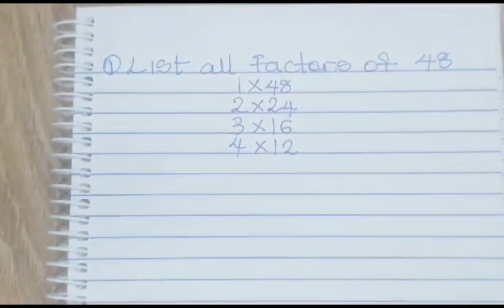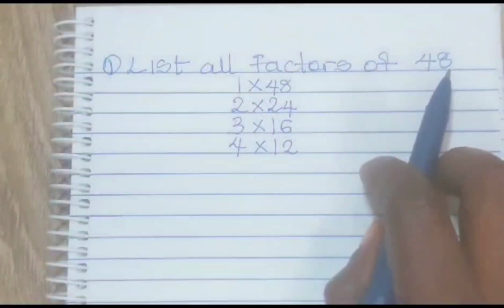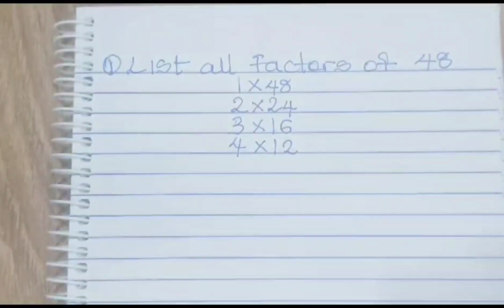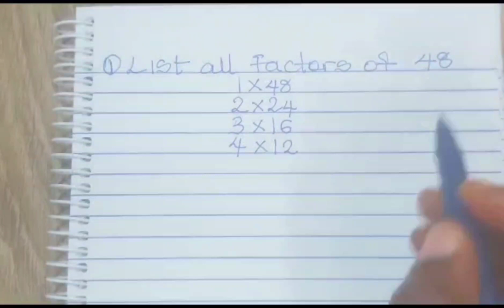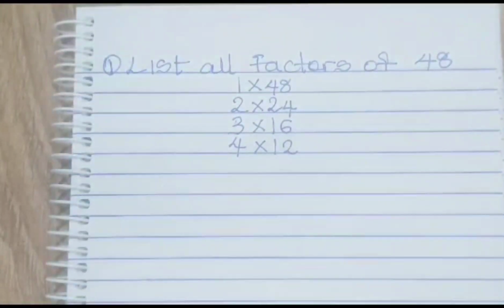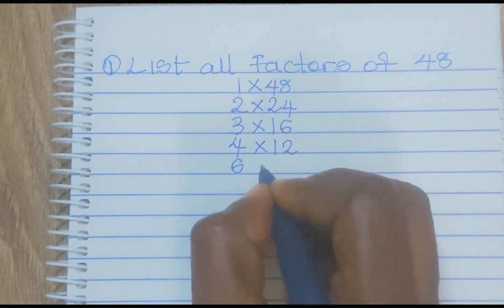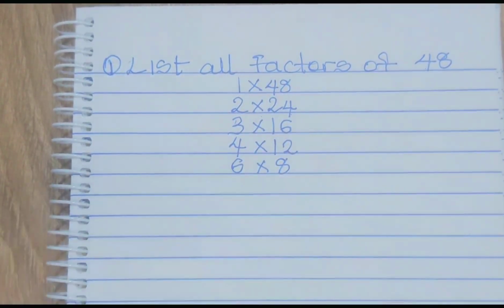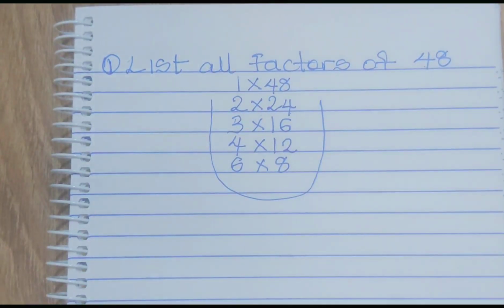Grade 5 Revision Questions